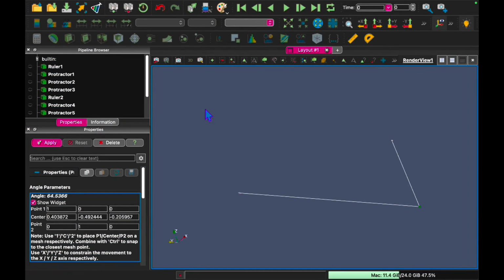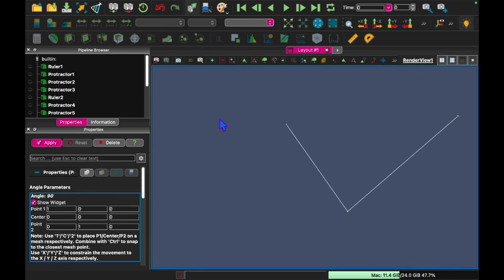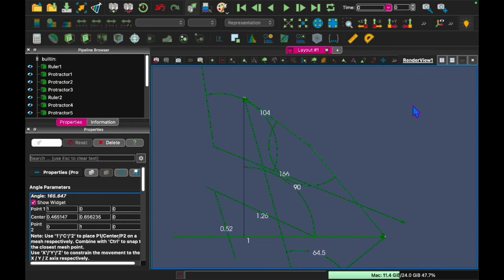First look at ParaView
In today's tutorial I walk you through the basic controls in ParaView